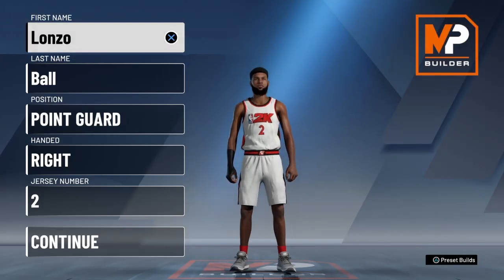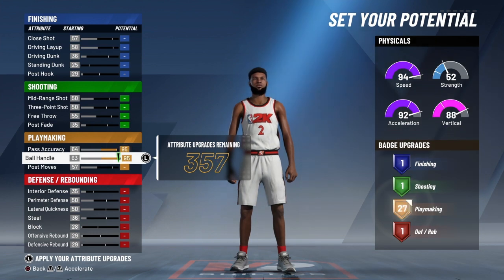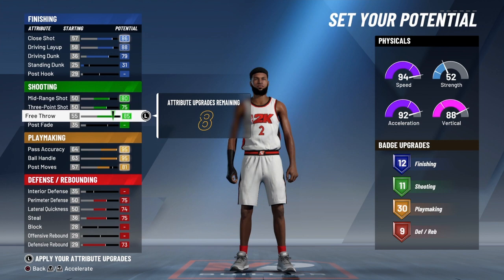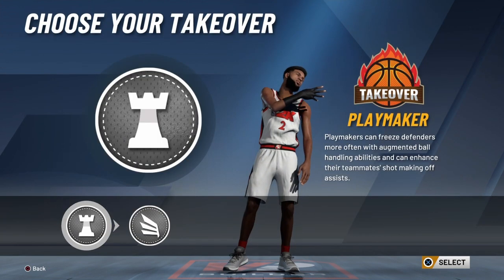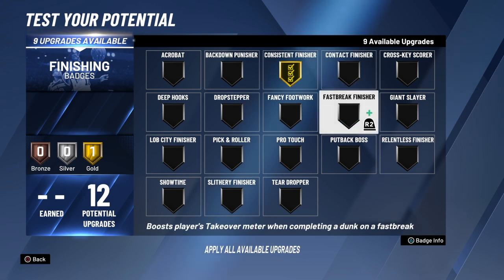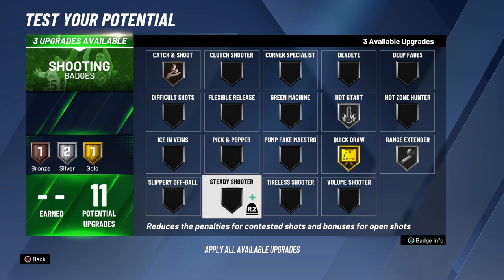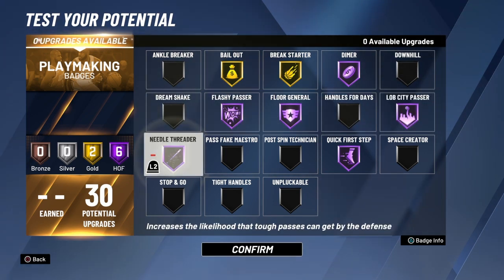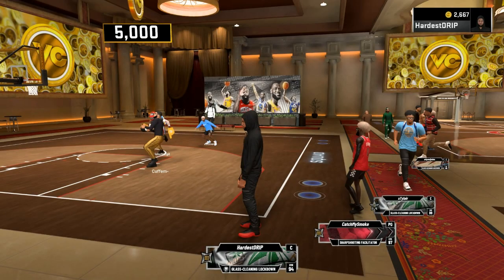*RARE* UCLA LONZO BALL BUILD IN NBA 2k20